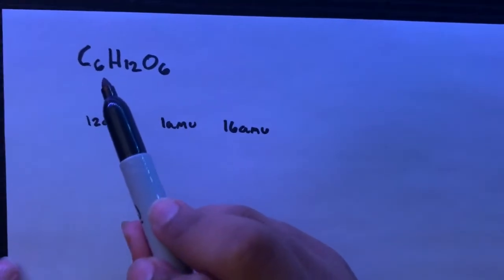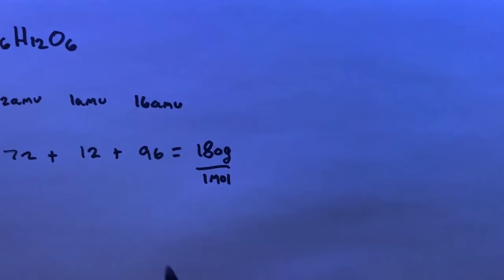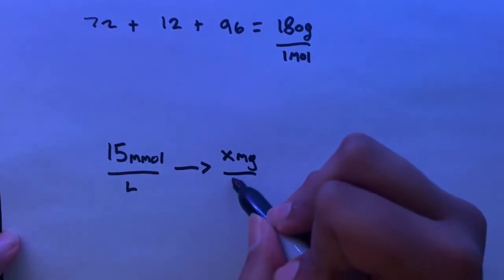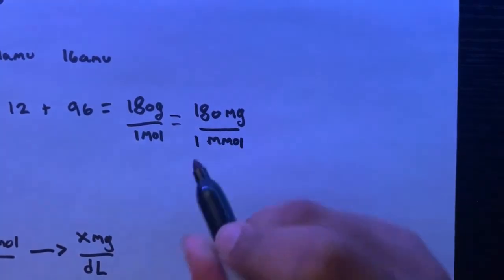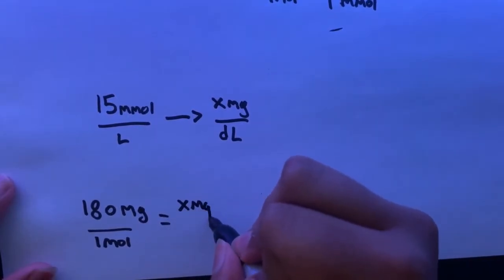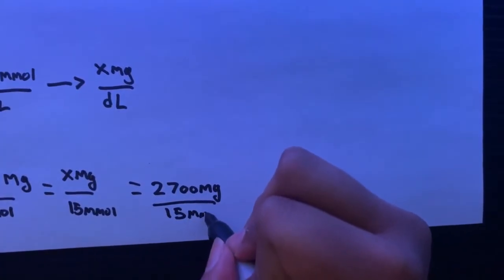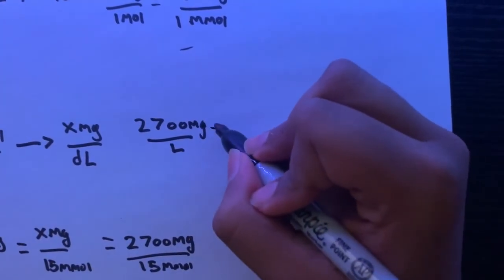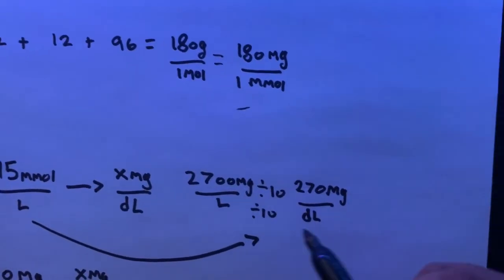Converting mmol/L to mg/dL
Learn how to convert from millimoles/liter to milligrams/deciliters.

I made a small error at 3:55, its actually per millimoles!